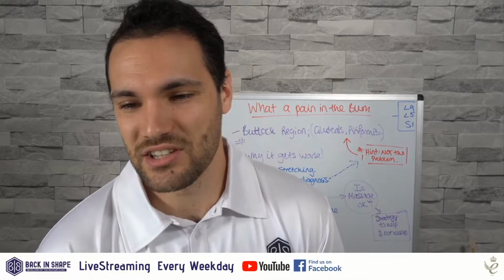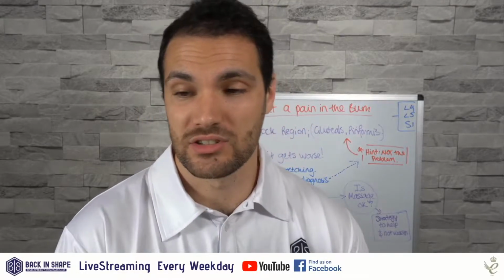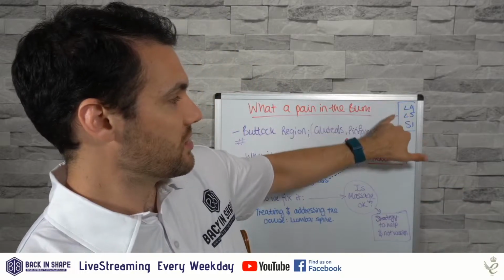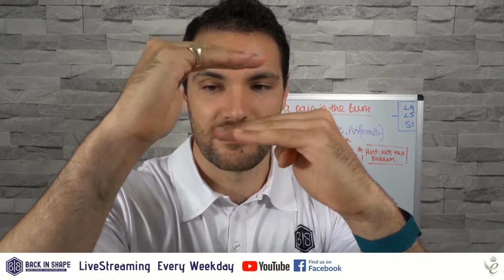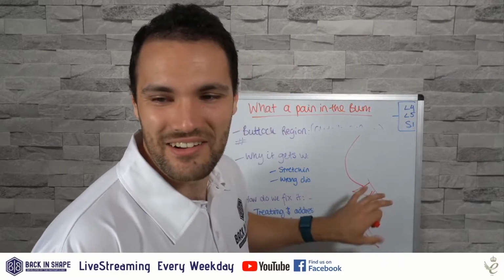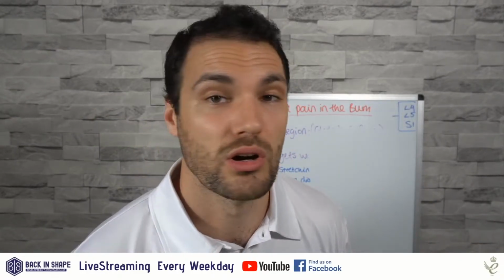Pain In The Bum And Down The Leg - What Should I Do?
Thank you for joining us for today’s livestream where we talked about pain that travels from the buttock down to the leg, sometimes into the lower back as well. This type of pain can occur in just the one leg or in both so we’re going to explain why this happens.

This buttock pain is in the gluteal muscles but it’s not the site of the injury despite the fact it’s there that’s causing you pain. Often this is blamed as the piriformis muscle, but the likelihood of this happening is very small. It’s such a small structure and it may well be problematic but it’s likely to not be the main cause. The L4-5 and L5-S1 are the areas that are most commonly injured in the spine.

Often people try to treat these issues as a muscle issue rather than what it is, a spinal issue. You need to address it as it is, a spinal problem.

Massage is often one of the treatments that people opt for, and it can have a place but if you’re someone with a lower back issue then it needs to be treated differently than say an athlete that has injured themselves during training. Deep massage that can respond well in an athlete is not helpful for someone with back pain.

The questions we answered today were:

Would the massage therapist not recommend ice, and if not, do you know why not?
They would generally recommend heat as muscles like heat. Using heat on the hamstrings is not necessarily a problem, it’s just when you go to use it on the area of the injury that it poses a problem.

Is there a way of assessing for ourselves whether we have a reduced lumbar curve?
Unfortunately not. You can’t effectively look at the posture at all through physical examination.

I have damaged my right hamstring in the past and had long standing piriformis / glute pain as well. Since this flare up with my back I am aware of right sided weakness in my leg, affecting my balance and also when swimming the right leg won’t kick . Are there any other strengthening exercises that might help?
The most general thing to start with would be the squats and lunges in the Back In Shape program. Training on the weak side first is something we personally do then following with the stronger side rather than starting off on the one you feel more comfortable on.

I have an indent on my lower spine, it’s quite a hole. What is this? I have an X-ray that showed a loss of lordosis.
If you’ve had imaging then it would have caught anything untoward. It could well be that loss of curve that’s causing it to be more obvious. I would generally avoid anyone who’s saying they can feel the disc as it’s not possible to do this but we hear it happen.

Why is nerve flossing so often recommended for these types of symptoms?
The hypothesis is that’s it’s caught and we generally just don’t understand why it’s recommended.